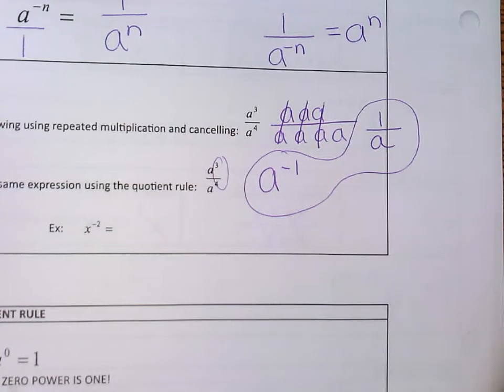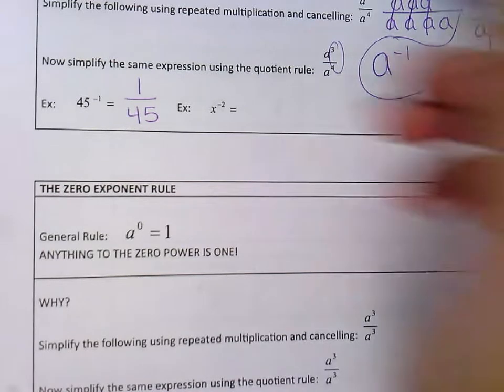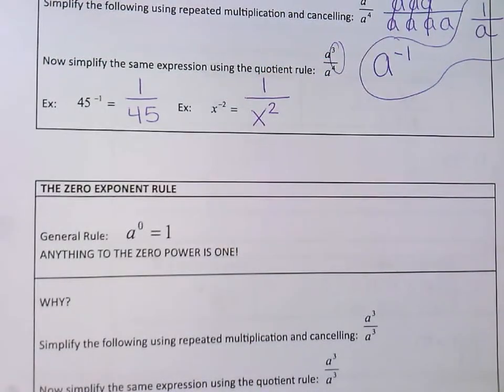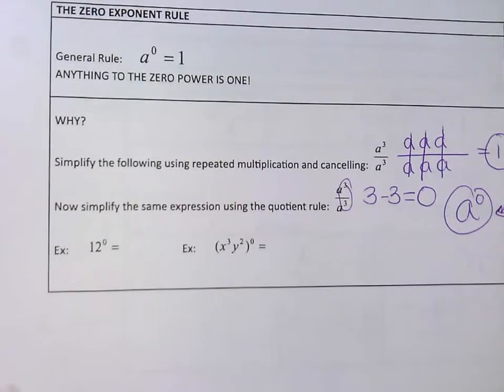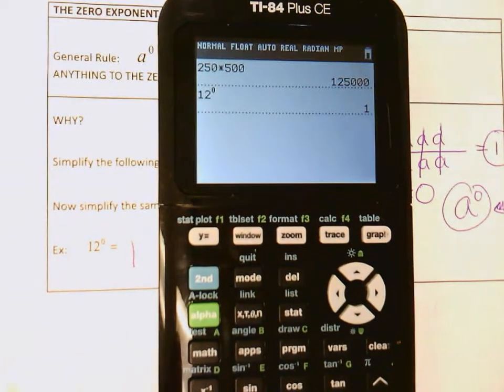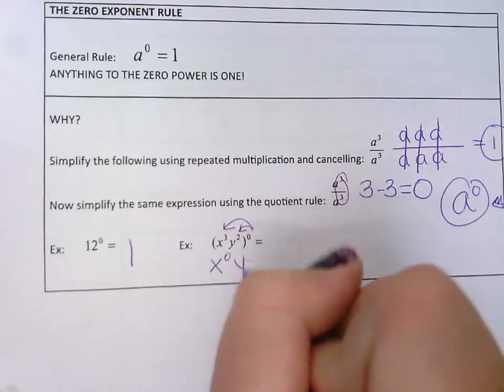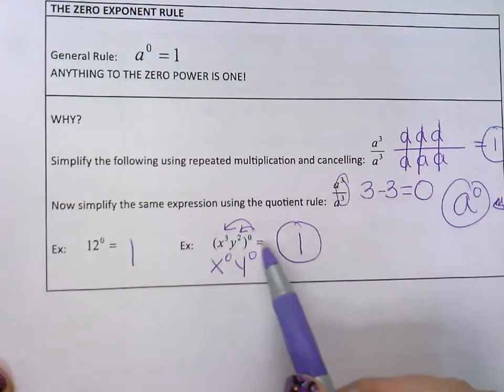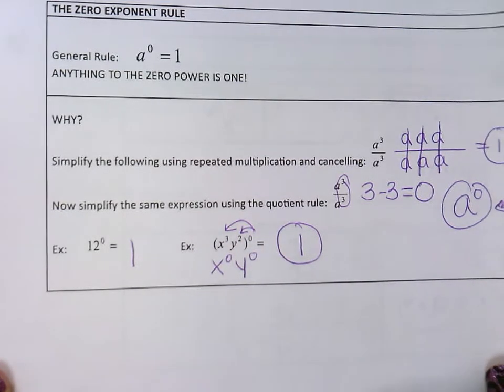104 Exponent Rules MOV 00751